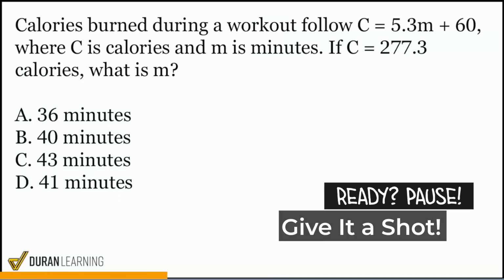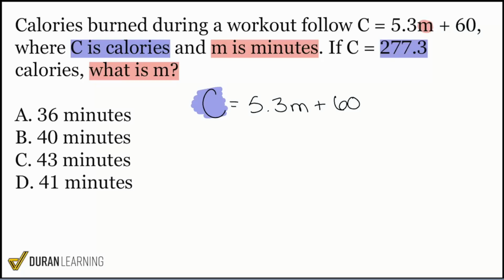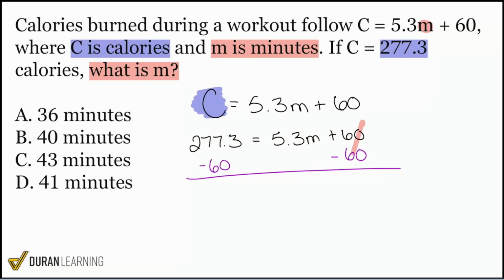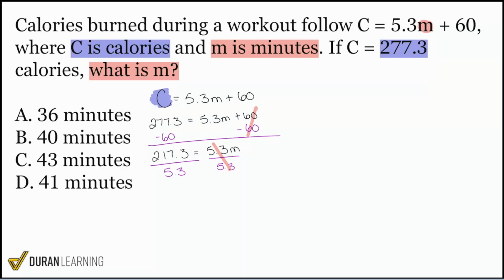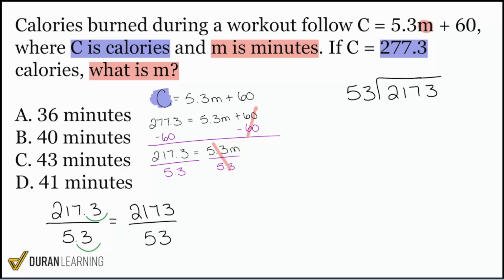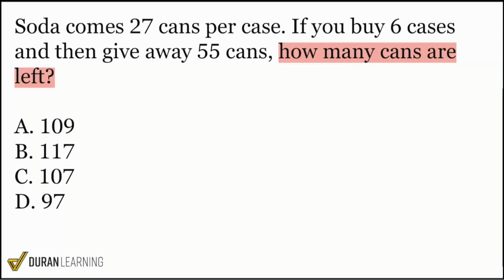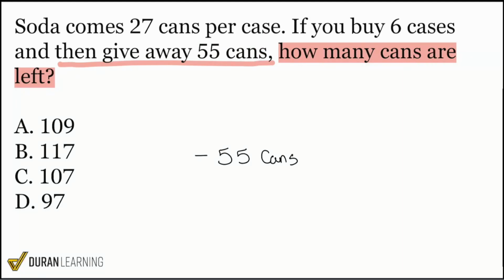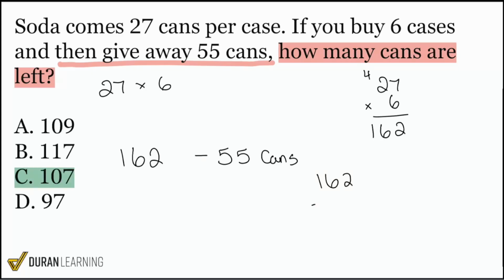ASVAB Arithmetic Reasoning: Word Problems & Equation Solving | Step-by-Step Solutions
Struggling with ASVAB Arithmetic Reasoning? In this video, you'll master essential word problem skills and equation-solving strategies that are crucial for boosting your ASVAB score! Coach Anderson walks through two real ASVAB-style questions, breaking down every step so you can approach similar problems with confidence.

00:00 - Calories burned during a workout: Solve for minutes using C = 5.3m + 60 (Solving Equations Word Problem)
06:05 - Soda can problem: Calculate cans left after multiple operations (Operation Word Problem)

Whether you're just starting your ASVAB prep or aiming for a higher score, these step-by-step explanations will help you tackle arithmetic reasoning questions with ease.